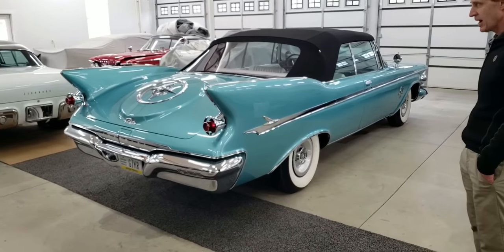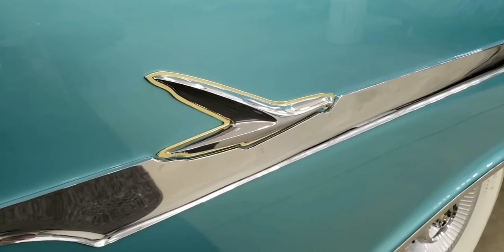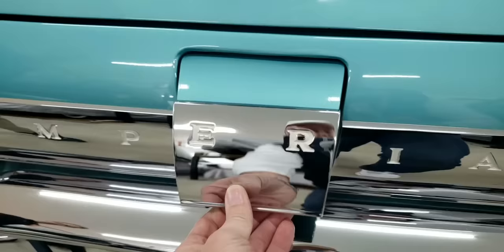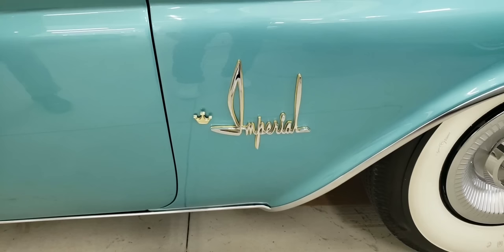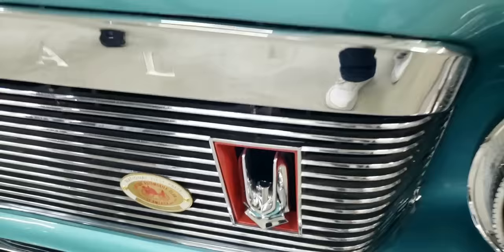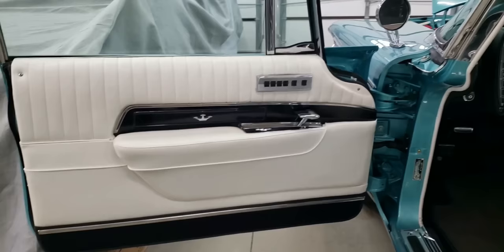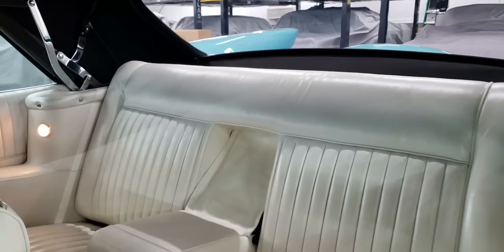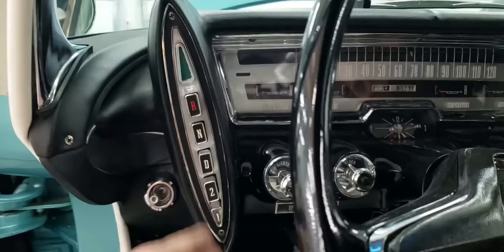1961 Imperial Crown Convertible.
Check out this beautiful 1961 Imperial Crown Convertible. Some might even be a favorite of yours or like one you use to own. New videos will be uploaded regularly.